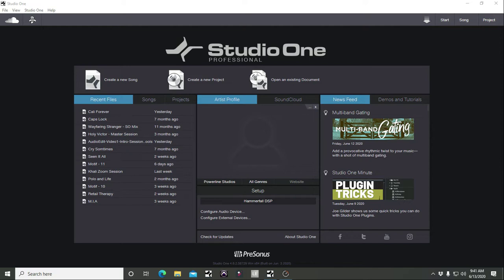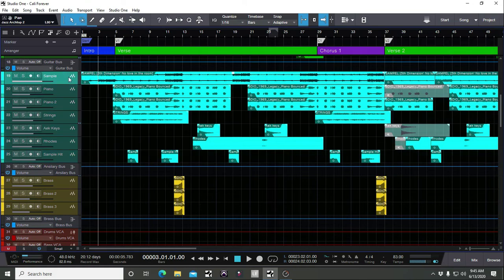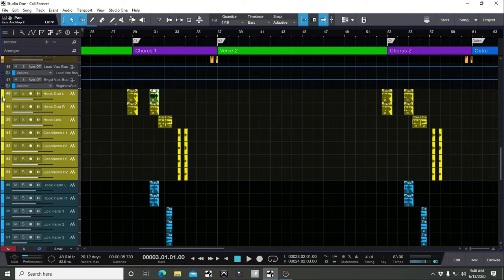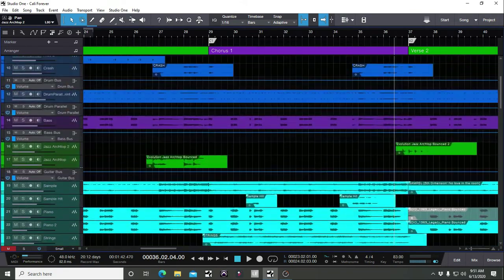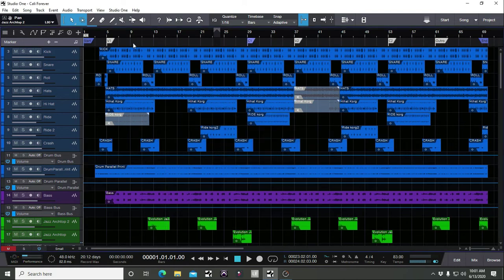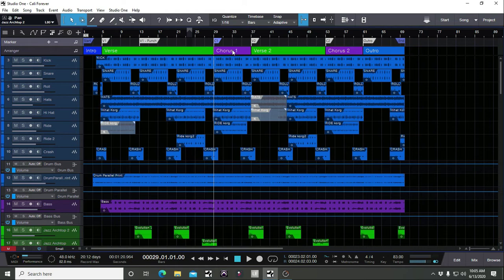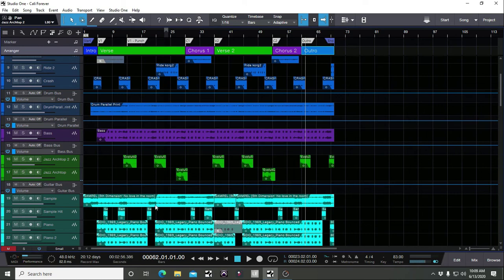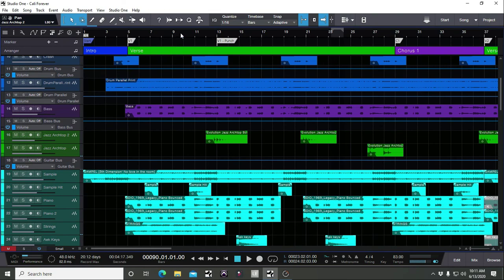Session Organization in Studio One 4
Here are a few tips for keeping your Studio One sessions organized, so that you can navigate quickly and efficiently during your sessions.